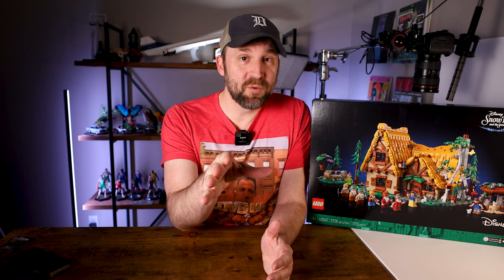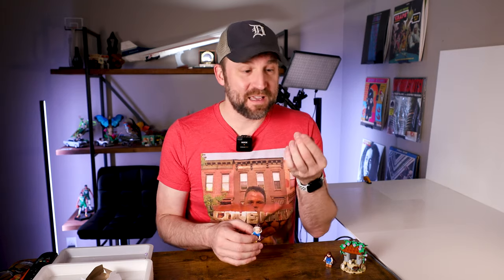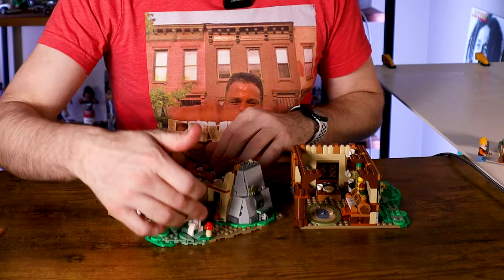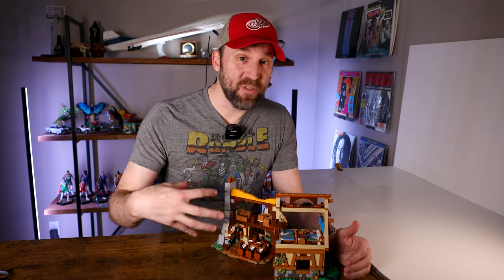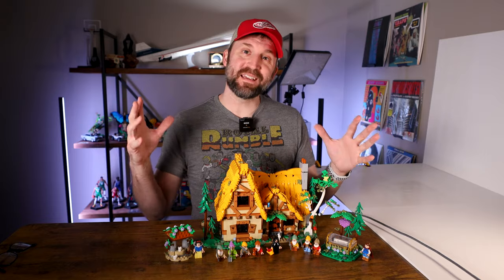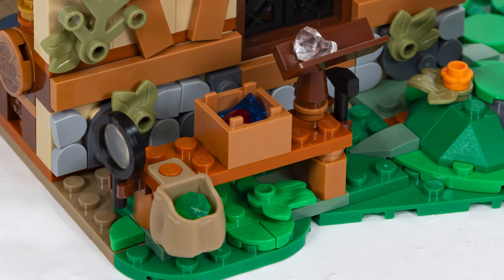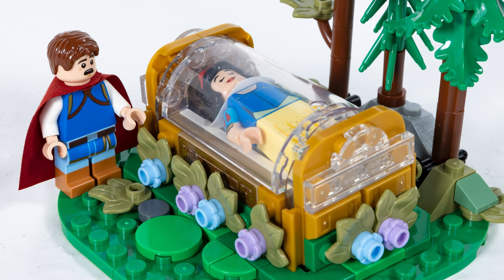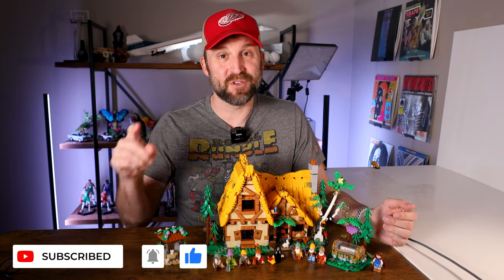LEGO Disney Snow White and the Seven Dwarfs Cottage Review - Behind the Build 43242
Today I will be reviewing the new LEGO Disney Snow White and the Seven Dwarfs' Cottage set. Join me as we speed build this set bag by bag and brick by brick.  Discover the intricate design, charming features, and hidden surprises that make this set a must-have for Disney and LEGO enthusiasts alike. We'll explore every nook and cranny, highlighting the craftsmanship and attention to detail that bring this beloved fairy tale to life. Whether you're a seasoned LEGO builder or a Disney fan looking to add some magic to your collection, this review has something for everyone!

Set 43242
Pieces 2228
Ages 18+
Price $220

0:00 Snow White Lego review intro
0:54 Building the Water Well
1:10 Water Well Discussion
2:15 Building the Kitchen and Dining Room
3:03 First Floor Discussion
5:41 Building the Bedroom and Roof Support
6:12 Second Floor Discussion
7:04 Building the Roof, Trees, and Snow White Coffin
8:03 Snow White and the Seven Dwarfs LEGO set Review